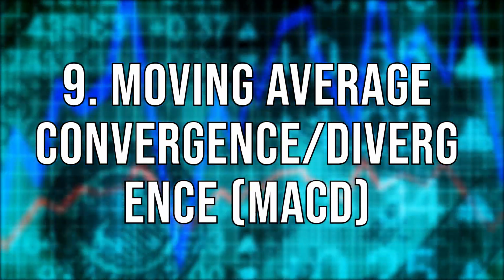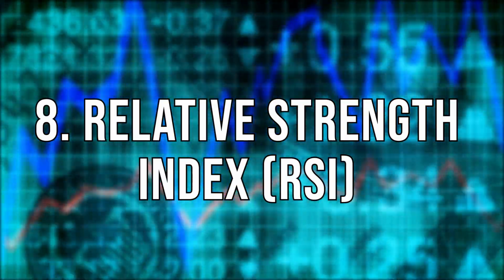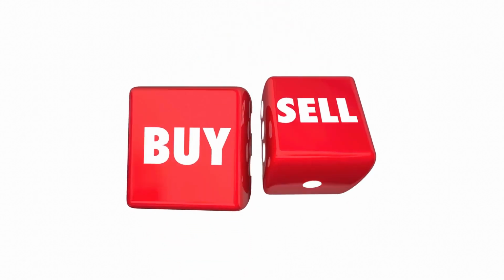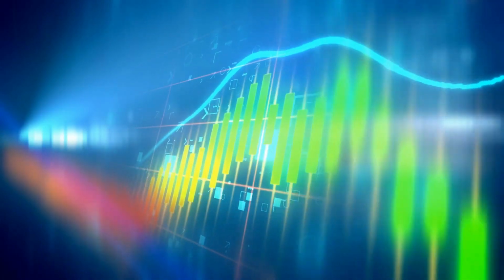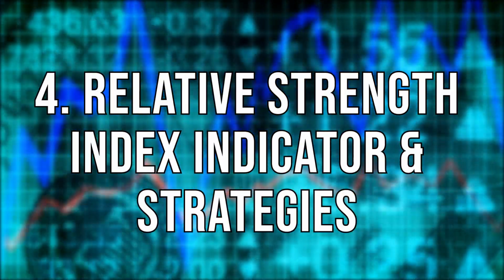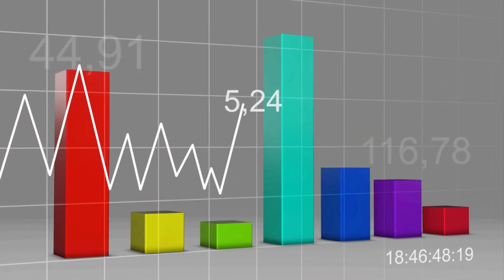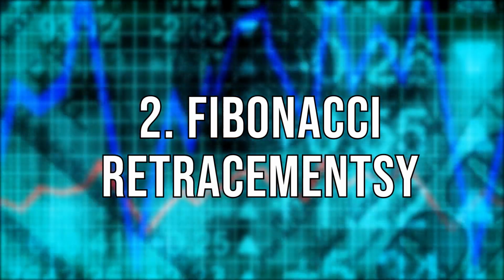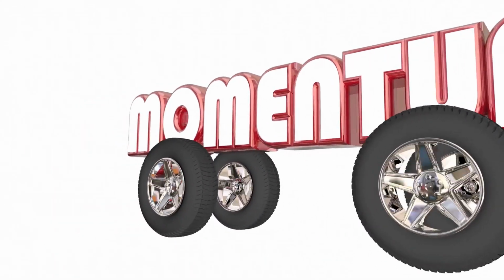The 10 Most Powerful Forex Trading Indicator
According to estimates, around 96 percent of traders lose money and quit the market. When a trader first begins trading forex, they are likely to encounter a variety of trading techniques. However, selecting the best strategy might be challenging. When individuals first enter this sector, they tend to overcomplicate things. New forex traders often believe that a complicated trading strategy must be better, but the truth may differ. Trades should make things as simple as possible since a simple trading strategy will help them respond quickly and with less stress. Forex traders must choose the most successful indicators that will help them maximize their profits. So, what is the most profitable forex indicator?

Hello and welcome to today's video, where we will be looking at the best forex indicators. Shall we get started?

📉 Highlights:
00:00 Introduction
00:57 Moving Average
01:58 Moving Average Convergence/Divergence (MACD)
03:02 Relative Strength Index (RSI)
03:40 Bollinger Bands Indicator
04:18 Average True Range Indicator
05:07 Pivot Point Indicator
05:42 Relative Strength Index Indicator & Strategies
06:25 Parabolic SAR
07:03 Fibonacci Retracementsy
07:56 Ichimoku Kinko Hyo

Looking to make some money trading stocks? Get educated on forex and investing on this channel. We cover everything from the basics of stock trading to advanced strategies that can help you grow your portfolio. Learn how to trade in the market and never miss an opportunity again.